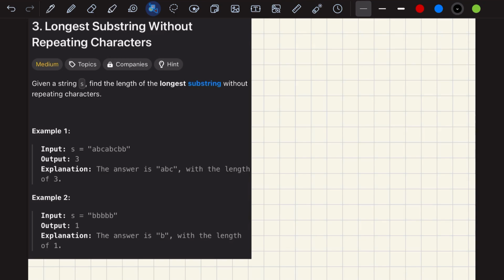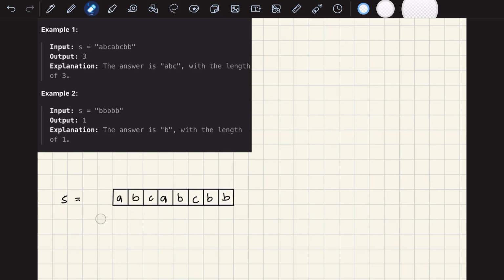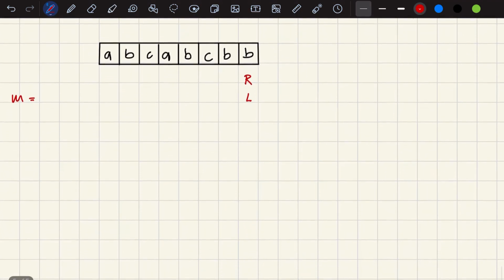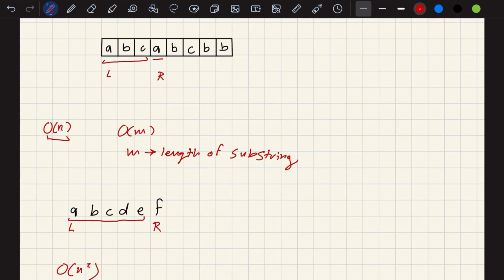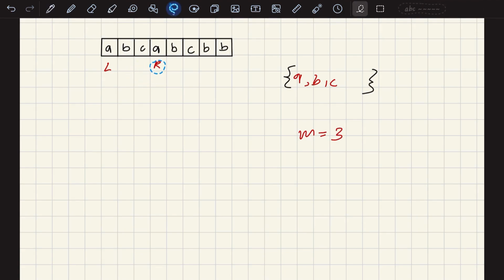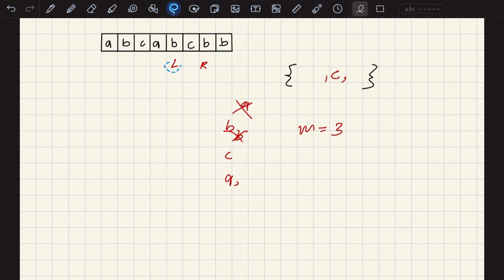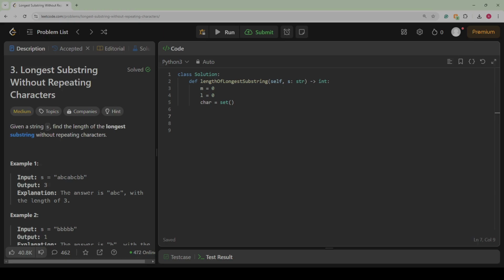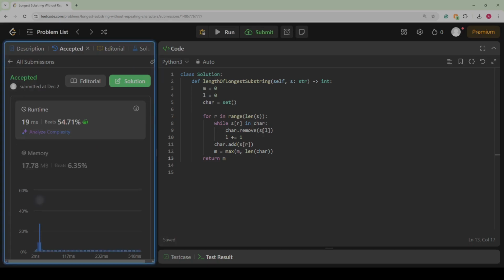Leetcode 3: Longest Substring Without Repeating Characters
LeetCode Question 3: Longest Substring Without Repeating Characters - O(n) Time Complexity

In this video, I solve LeetCode 3: Longest Substring Without Repeating Characters using a sliding window technique for an efficient O(n) time complexity solution.

We’ll break down the problem step by step and implement a clean and optimized Python solution. Perfect for practicing efficient algorithms and improving your problem-solving skills!

Let me know what problems you’d like me to solve next!